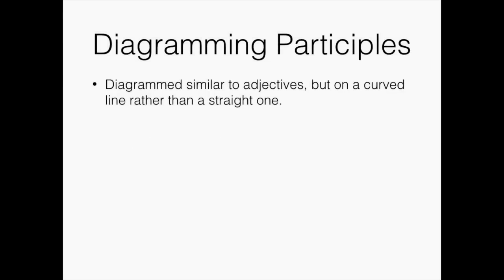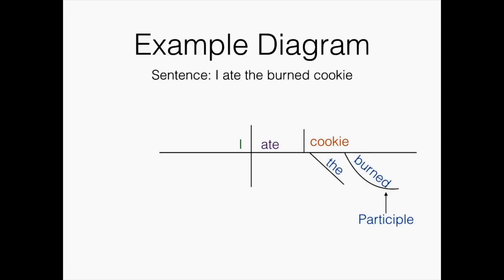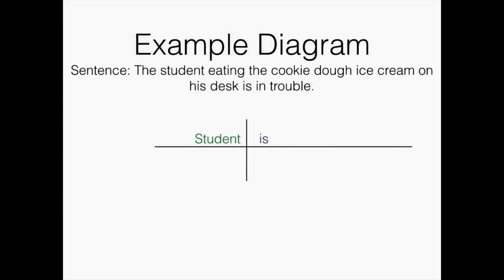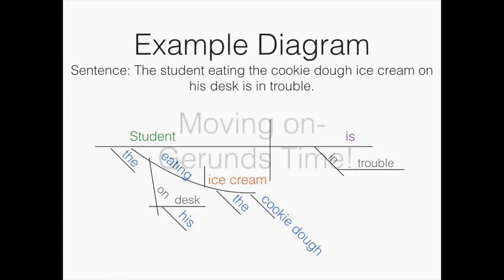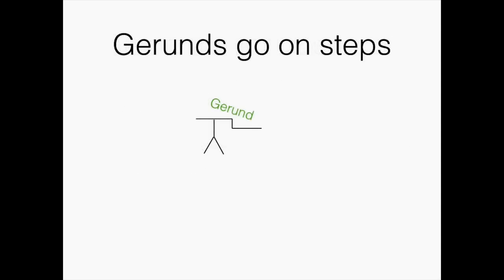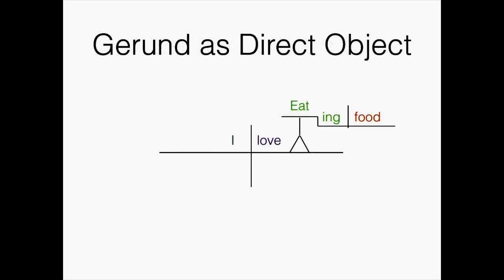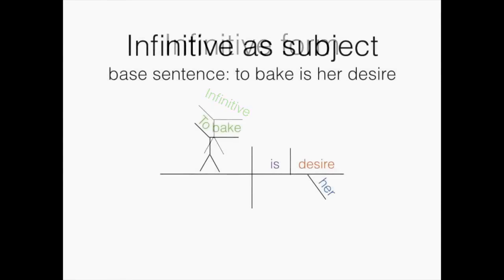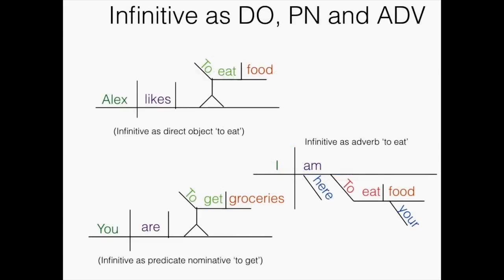Diagramming 3- Verbals (gerunds, participles, infinitives)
The triumphant return of the series on diagramming (sorry for the wait!), with this video focusing on the three verbals: gerunds, participles, and infinitives. Cheers!

Edit: The video referenced in the Gerunds section is the same verbals video in the introduction, but with new Youtube changes I can't link it twice.